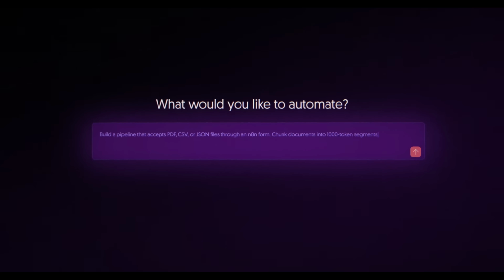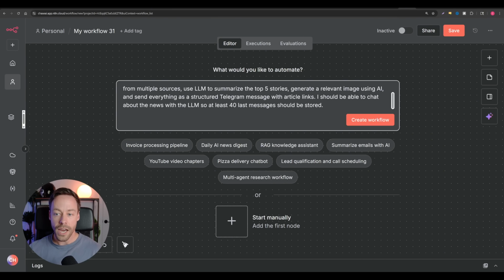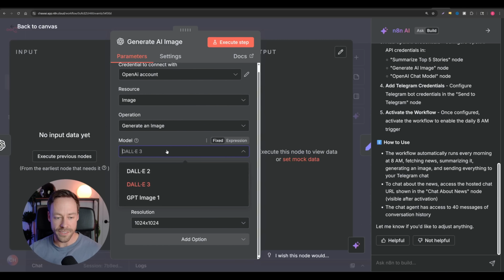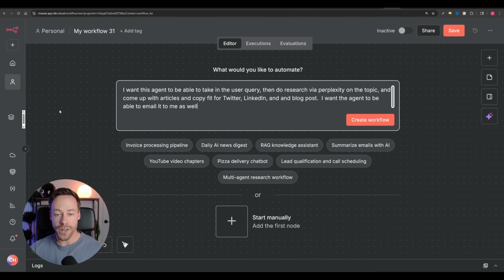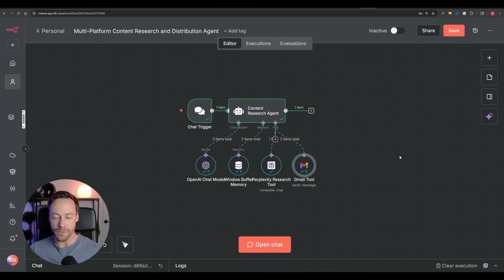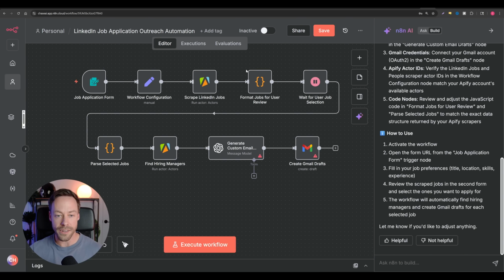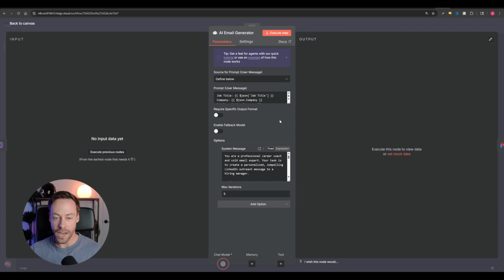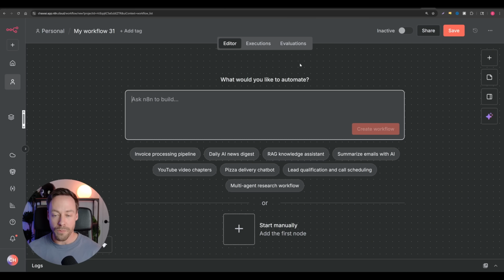n8n's NEW Workflow Builder Instantly Creates AI Agents (full tutorial)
You can now build AI workflows from a single prompt using n8n's brand new Workflow Builder.

In this video, I demo how the workflow builder operates, what restrictions you need to watch out for, and compare it directly to the Claude Code + Sonnet 4.5 + n8n-mcp server triumvirate.

We accomplish this by running it through three different workflow scenarios and seeing how well it holds up to scrutiny.

TIMESTAMPS:
0:00 Intro
0:58 Test #1: AI News Automation
5:47 Test #2: Content Agent
8:22 Test #3: LinkedIn Scraper
12:15 Final Assessment